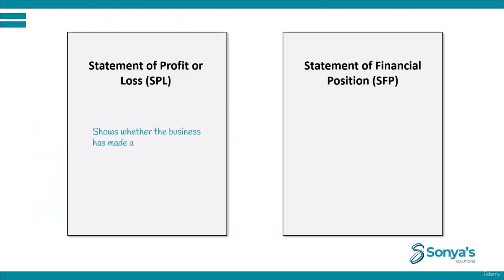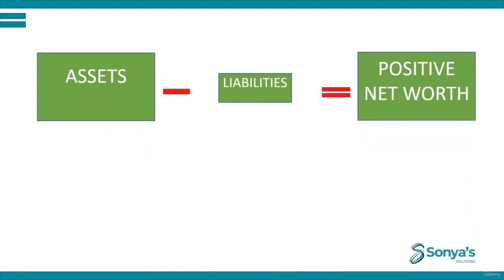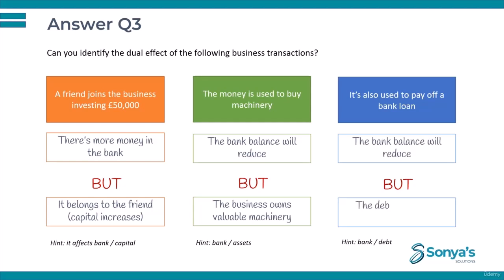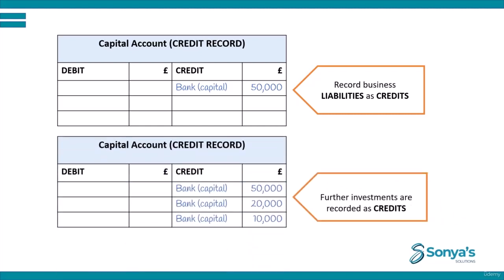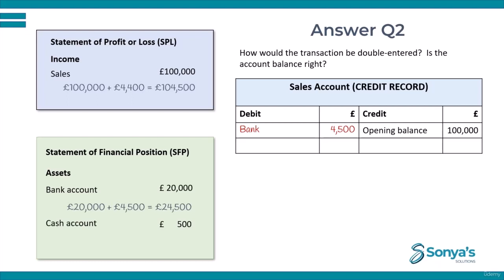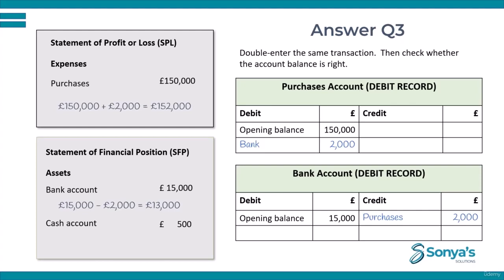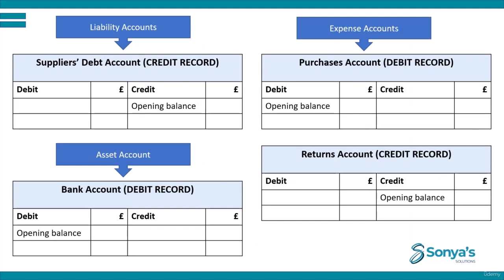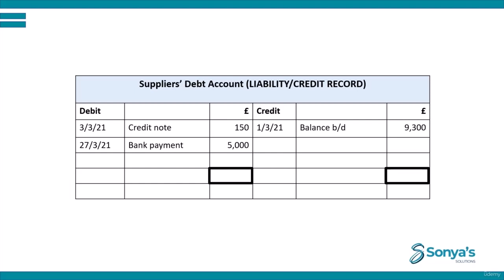Course 4 : Easily conquer double-entry bookkeeping Full FREE course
11

This course is unlike any other!  What and how you'll learn is different - enriching your mind.

As a student, I really struggled to get to grips with double-entry bookkeeping.  Why?  Quite frankly, it was taught poorly. There was little context, and I was encouraged to memorize processes rather than truly understand them. And I still see this out-dated teaching and learning method being used.

Our brain is not designed to retain what it considers to be useless.  It is when we can’t see how what we are learning relates to the real world. No wonder I would forget it so easily.

There is no need for you to struggle! The system is logical, and it will make perfect sense when you learn it properly. You’ll remember it forever, end the continual struggle, and benefit from being a brilliant bookkeeper and accountant.

Anything is difficult to learn unless you can appreciate why you’re learning about it. You must begin by understanding the financial statements, as the purpose of the double-entry bookkeeping system is to produce them.

You’ll learn how to read financial statements in their simplest form. Furthermore, you’ll draw from your own experience, use real examples and be able to put the topic into context. It will make it much easier for you to be able to classify double-entry accounts correctly (income, expense, asset, and liability).

You’ll be adjusting the figures within the financial statements, seeing the impact that business transactions have on them, and understand what they tell us about the state of the business.  The dual-effect of business transactions will be so much more obvious to you.

It will be much simpler for you to accurately record the same transactions in double-entry accounts, as you’ll already have a good grasp of the complete picture and how the information you’re recording is used.

I use brain friendly learning methods and practices.  You’ll be involved from the outset using the natural abilities of your brain to optimize the way you think and learn.  So, please set more time aside than the stated length of each video.

You’ll be amazed by the results you can achieve when you learn something properly. Enjoy learning!

By the end of this course, you'll easily be able to:
Explain the reasons for producing financial statements (final accounts)
Read, adjust and interpret financial statements in their simplest form
Identify assets and liabilities and calculate equity or capital
Identify income and expenses and calculate profit or loss
Confidently process business transactions in a double-entry bookkeeping system
Show how double-entered business transactions affect the balances in the financial statements
Balance accounts and identify the financial statement and section that it will be reported in
Explain how posting errors affect the financial statements and impact decision-making
No prior knowledge or experience is required
Who this course is for:
Anyone who doesn't want to settle for a mediocre understanding of the double-entry bookkeeping system
Beginners, people studying with exemptions or those working who are baffled by computer processes

00:00 The Statement of Profit or Loss (SPL)
12:40 The Statement of Financial Position
26:10 The dual aspect of double-entry bookkeeping
38:40 Double-entering in asset and liability accounts
58:58 Using income accounts (double-entry)
01:15:36 Using expense accounts (double-entry)
01:28:25 Double-entry for sales and purchase returns
01:42:04 Balancing accounts and extracting them for preparation of financial statements